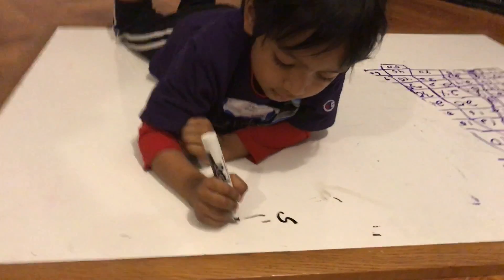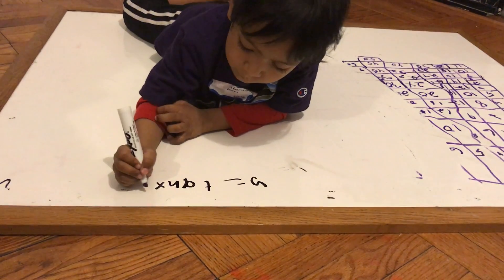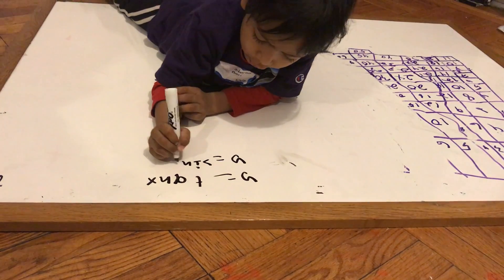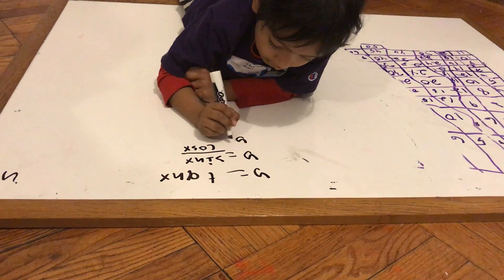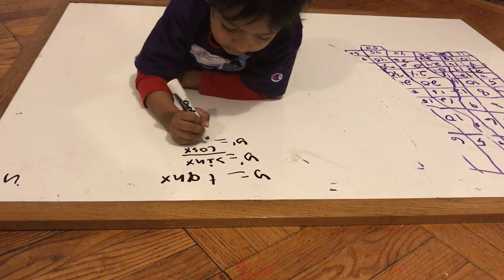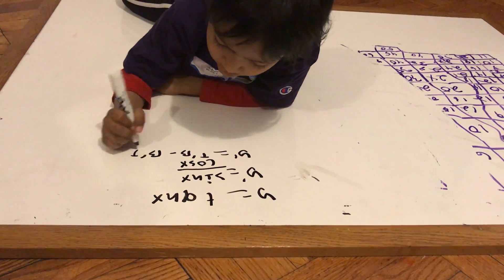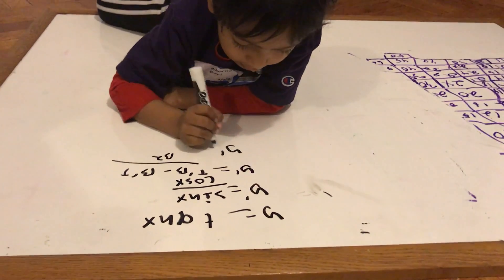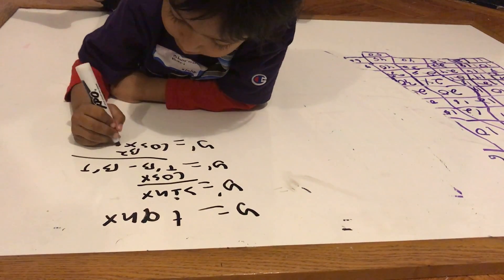If Apple Fall, does the Moon also Fall? By Soborno Isaac